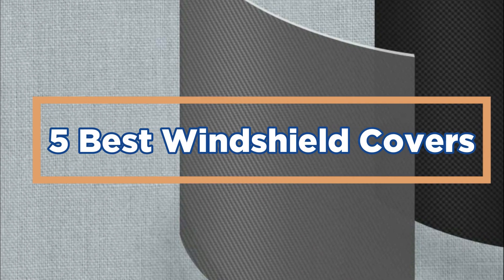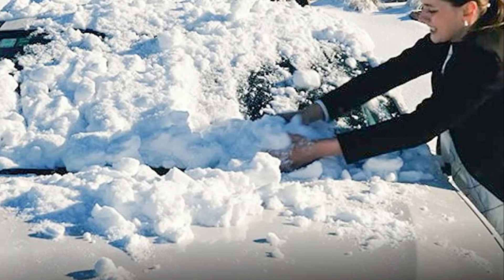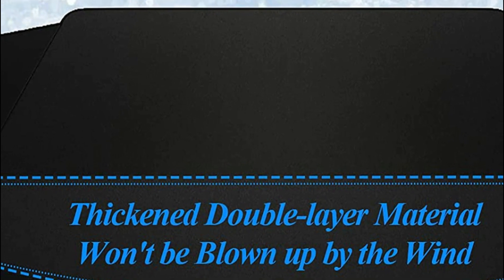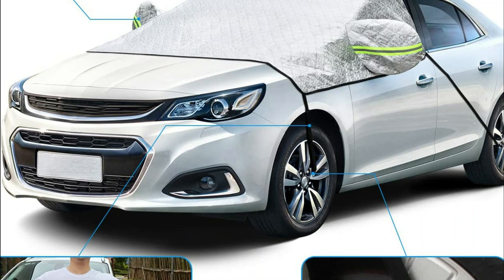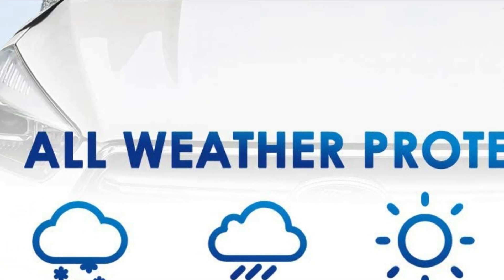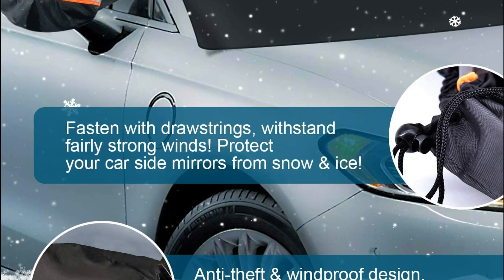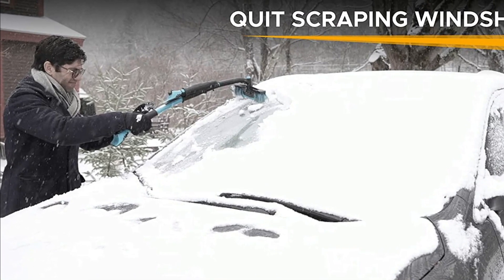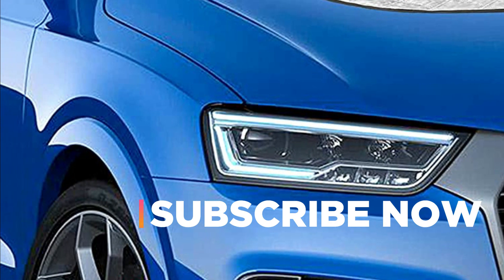Protect Your Car's Windshield from Sun Damage with These Covers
5. EcoNour PEVA Magnetic Car Windshield Covers

4. Sunny color Thicken Windproof Windshield Snow Cover

3. AstroAI Windshield Cover

2. LADER Windshield Cover for Ice and Snow

1. EcoNour Car Windshield Cover